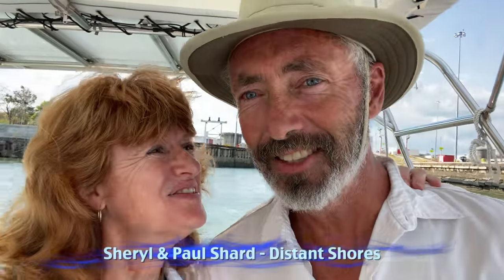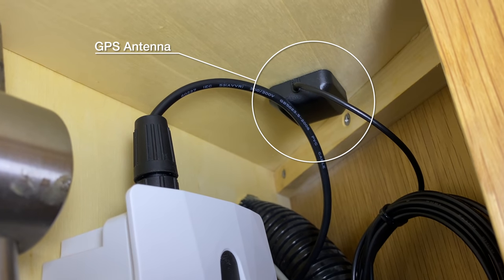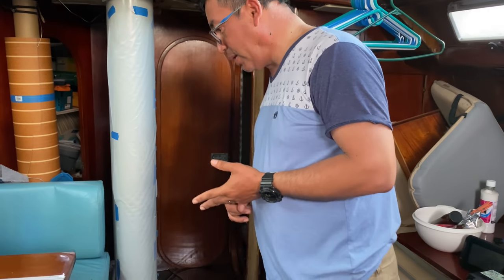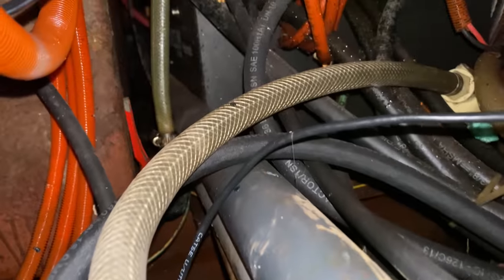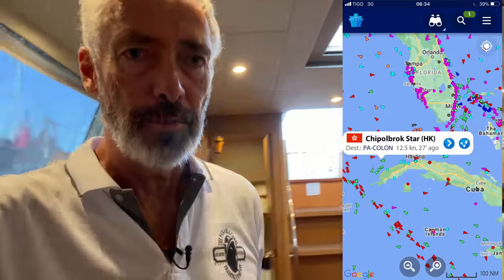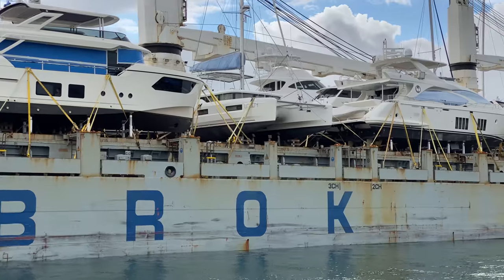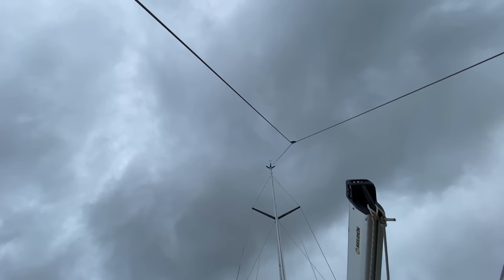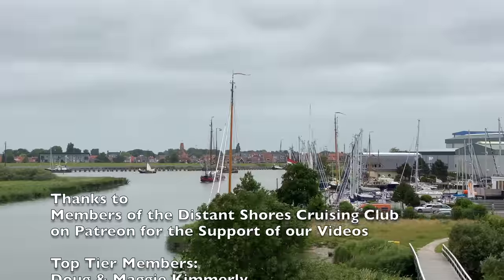This Yacht is Sinking! Loading on a Ship for Yacht Transport, BRNKL review | EP 212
This time we save a boat from sinking in Panama, evaluate a boat monitoring system called BRNKL and load Distant Shores III onto a ship for yacht transport to her new owners.

00:00 Intro
00:29 Jungle hike
01:11 Boat monitoring system by BRNKL
02:48 Yacht sinking!
05:55 Hauling out Distant Shores for bottom work
06:42 Preparing for Yacht Transport by ship
08:56 Loading on Yacht Transport ship
10:45 Lifting up on deck MV Chipolbrok Star transporter
12:52 Goodbye Distant Shores III
14:14 Next time

Special Thanks to:
Shelter Bay Marina Panama
Sailing Teatime for additional photography - SailingTeatime.com

About
Paul and Sheryl Shard are award-winning travel documentary television producers and videographers who have been cruising internationally since 1989 documenting their global adventures for television, social media, in books and sailing publications. They have sailed over 110,000 nm including 9 ocean crossings and are the producers and presenters of the Distant Shores sailing adventure TV series which is broadcast to 47 million households in 24 languages around the world (AWE, Nautical Channel, ACCTV, ShineTV). Through their TV programs, YouTube videos, articles/blogs and popular cruising seminars, the Shards help anyone dreaming of setting sail to get out on the water and experience their own adventure safely and comfortably.

Gifts for Sailors! Own the Whole Distant Shores Collection
All 157 full half-hour ad-free episodes of the Distant Shores Sailing Adventure TV series are available as HD downloads and also on DVD through the Distant Shores website. Get the whole set which is perfect for binge-watching, curing the blues and also makes a great gift for the sailor in your life!